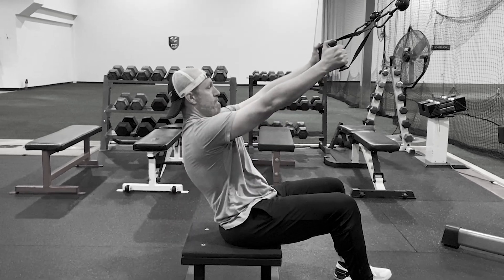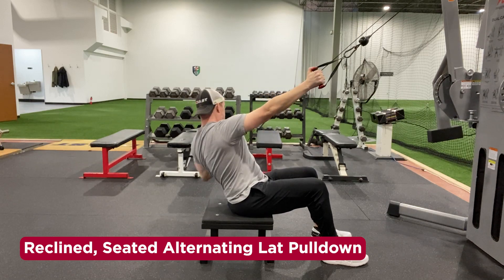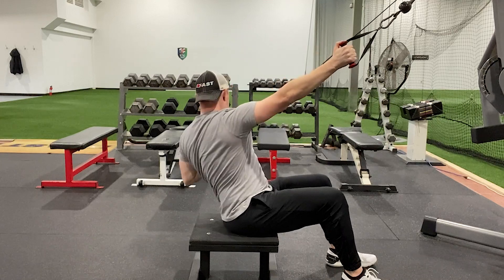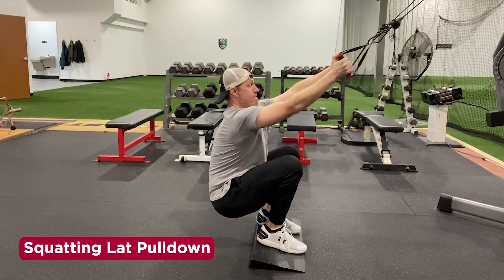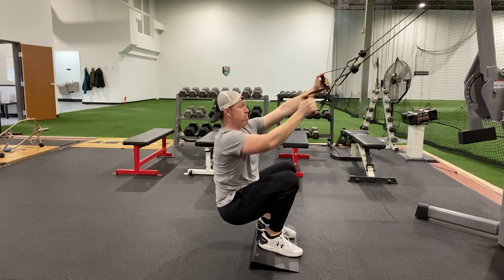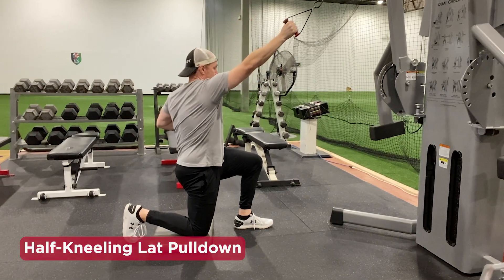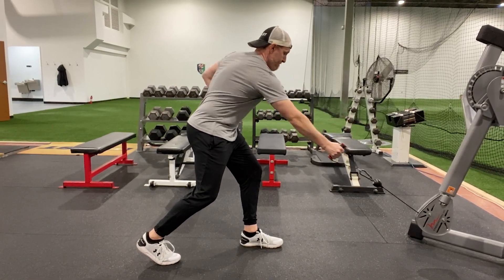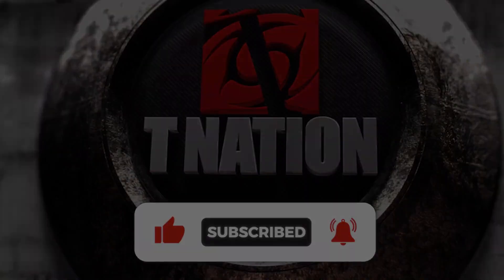6 Pulling Exercises for Gains & Healthy Shoulders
Whether your goal is to build a jacked upper body or crush a bench PR, you have to push some serious weight to accomplish it. And if you've been training hard for years, your shoulders are probably feeling those heavy workouts. When all that pressing starts to break your shoulders down, you could stop lifting and head to the aquarobics class, or you could just get smarter about training.

If you're lucky enough to have avoided shoulder problems – and you plan to keep training hard – then start doing preventive exercises before you're beaten up in the first place!

What kind of exercises? Pulling. These six moves restore range of motion, get your shoulders healthy, and help you move and feel better... all of which translates into long-term strength and size gains. These exercises will help create space around the shoulders, restore rotation, and get you feeling better.

Mike Robertson
Narrated by Dani Shugart

00:00 6 New Pulling Exercises to Fix Your Achy Shoulders
00:13 Reclined, Seated Alternating Lat Pulldown
00:33 Short-Seated Lat Pulldown
00:49 Squatting Lat Pulldown
01:06 Cobra Lat Pulldown
01:16 Half-Kneeling Lat Pulldown
01:29 Split-Stance Low Cable Row